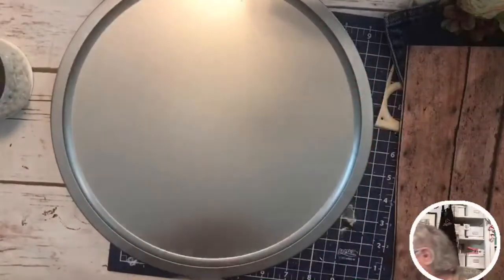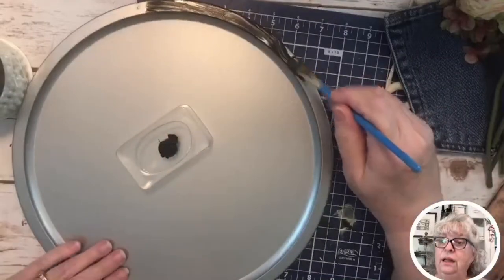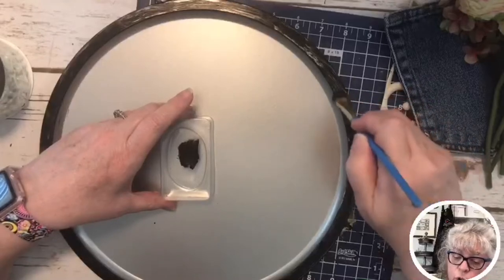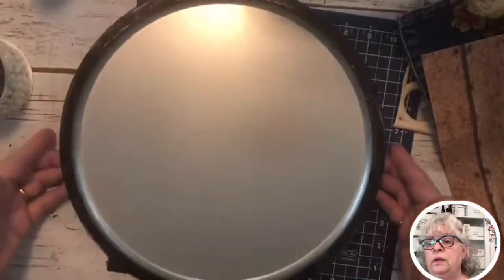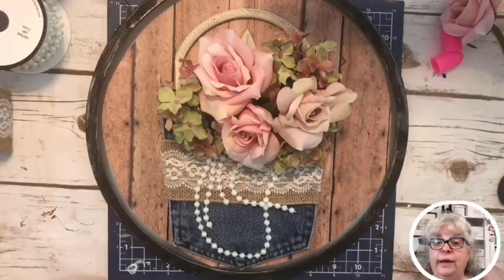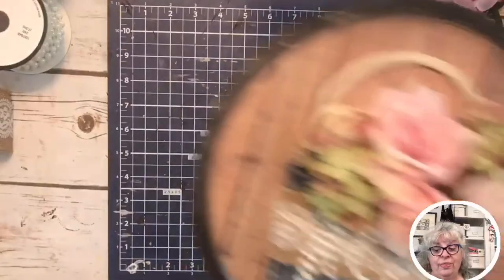Kathy Bo's Crafting Show edited from FB live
and crafting!